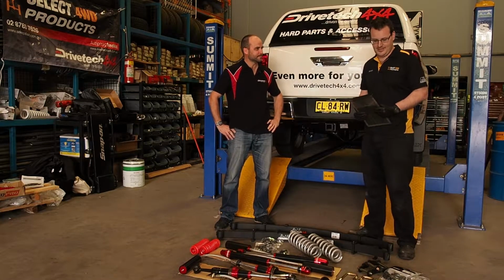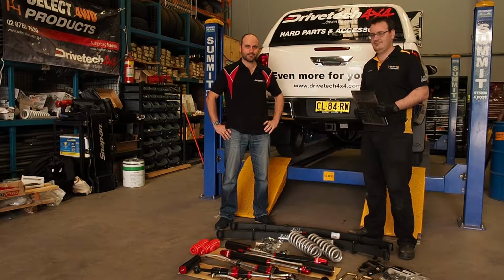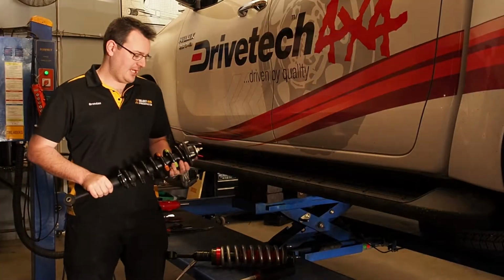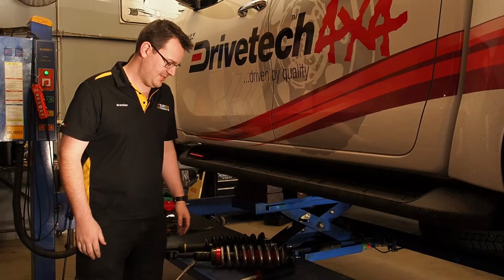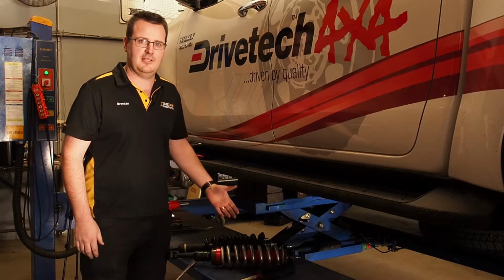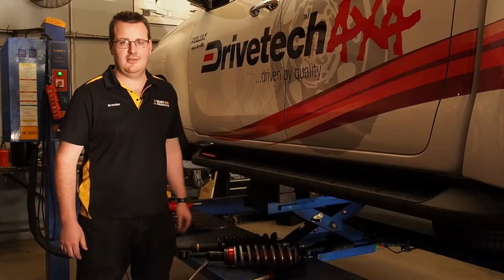Drivetech 4x4 Hilux Enduro Pro Fitment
Getting your 4x4 suspension right is one of the most important factors that impact on your 4WD's performance and comfort on and off-road.
If you are looking for the best 4x4 suspension option for you, the Enduro Pro shocks, struts and lift kits offer the complete package.

The new Drivetech 4x4 Enduro Pro Shock Absorbers are the latest addition to the Drivetech 4x4 off road parts range. These stylish performance off road shocks are the perfect fit for your 4x4 for touring and off roading.

The Drivetech 4x4 Enduro Pro remote reservoir monotube shock performs even better than it looks. The remote reservoir provides excellent heat dissipation to improve shock performance whilst allowing for extra shock travel when offroad.

This fitment of the Drivetech 4x4 Enduro Pro suspension was expertly carried out by the team